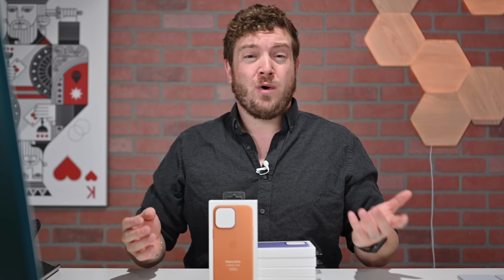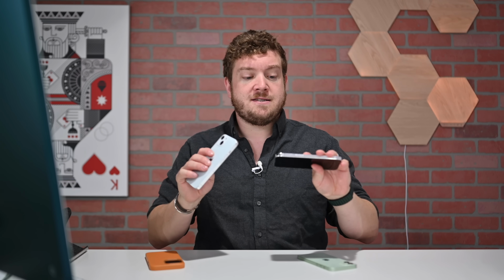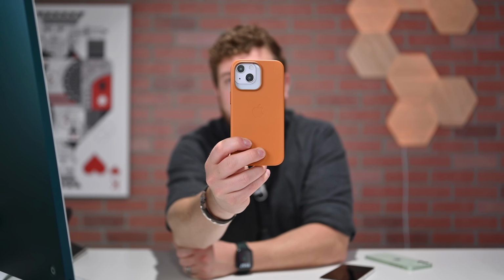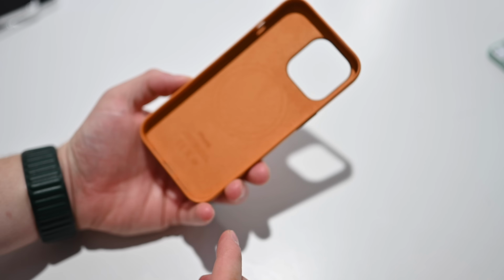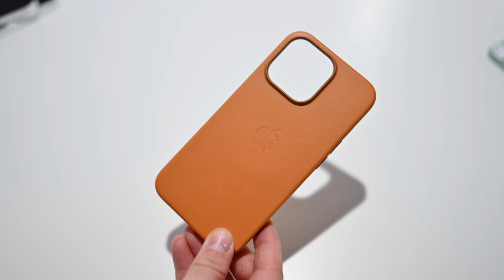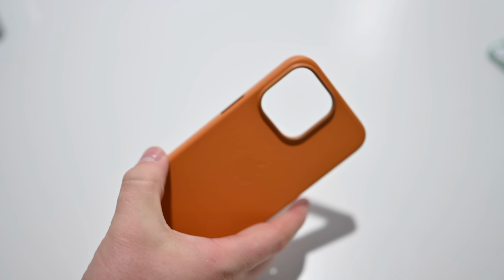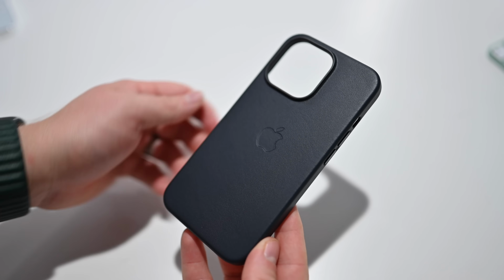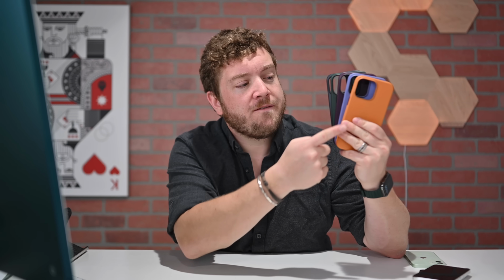Hands On WIth EVERY Apple Leather Case for iPhone 13!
I show off each color of Apple's leather case for iPhone 13 Pro which are also available for iPhone 13, iPhone 13 mini and iPhone 13 Pro Max.

Apple Leather Case with MagSafe for iPhone 13
Leather Case for iPhone 13 Pro
Leather Case for iPhone 13 Pro Max
Leather Case for iPhone 13 mini

Chapters ➡
0:00 Intro
0:33 New case sizes
1:38 Case overview
2:56 Apple leather case colors